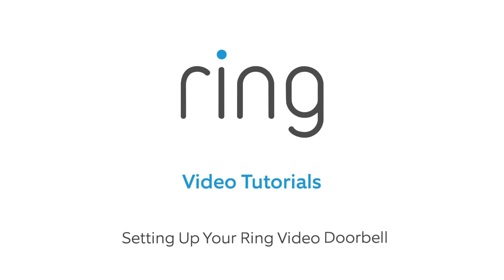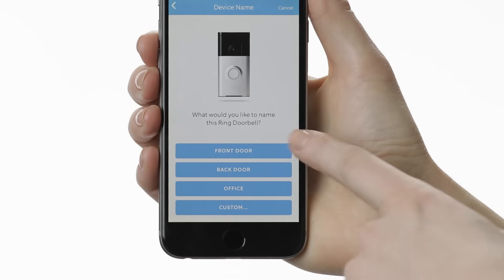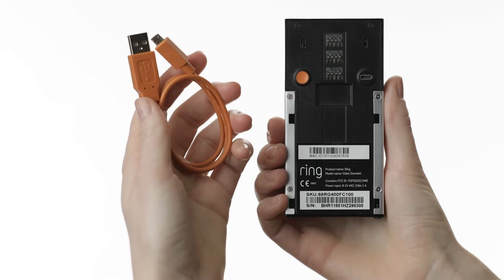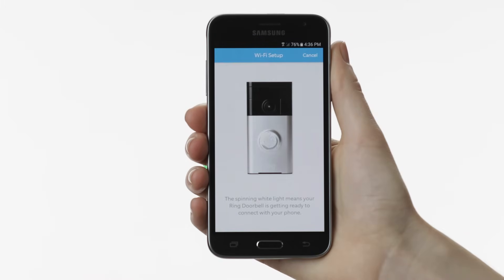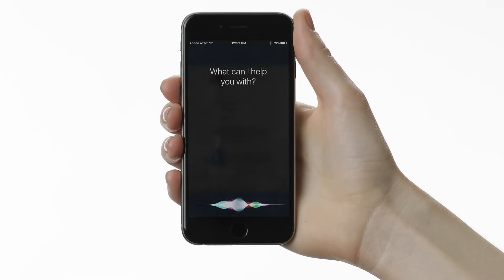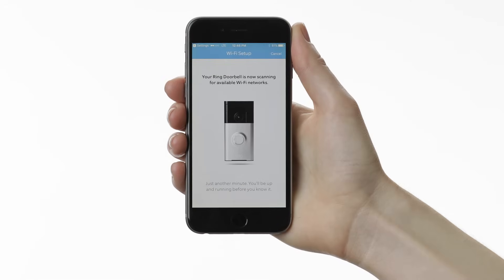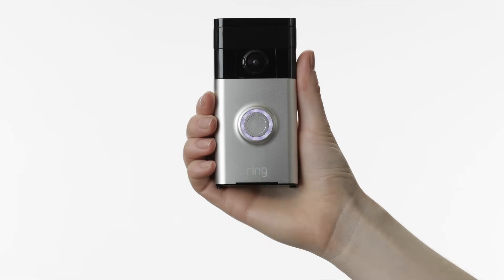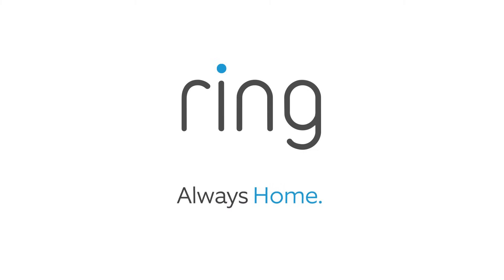How to Set Up Your Ring Video Doorbell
Setting up your Ring Video Doorbell is a simple process that only takes a few minutes. Watch this video tutorial to learn how.

0:00 How to Set Up Ring Video Doorbell
0:07 Download The Ring App
0:16 Set Up Your Ring Account
0:25 Set Up Device
0:43 Turn On Set Up Mode
1:00 How To Charge Ring Video Doorbell
1:25 Set Up WIFI Connection
1:29 Android WIFI Set Up Connection Setup
1:55 iPhone & iPad WIFI Connection Setup
2:54 Final Ring Video Doorbell Setup